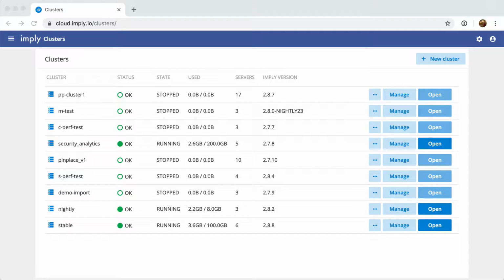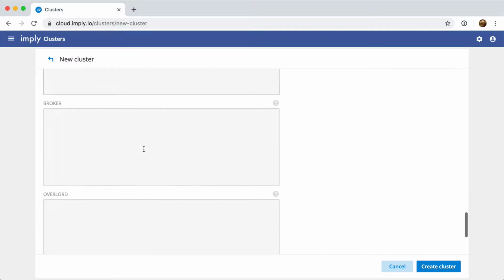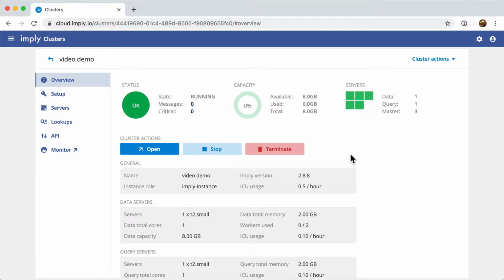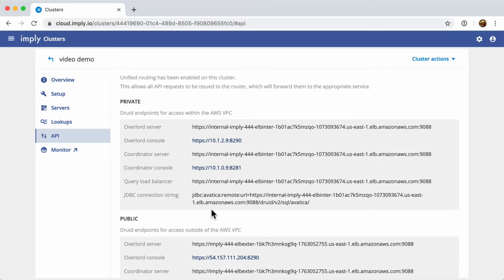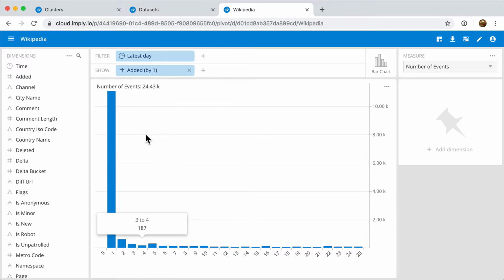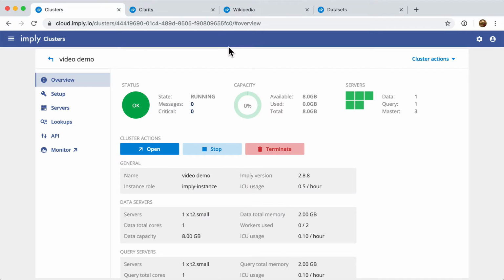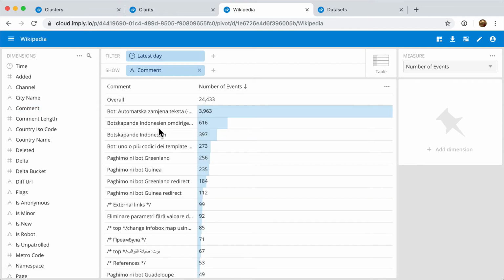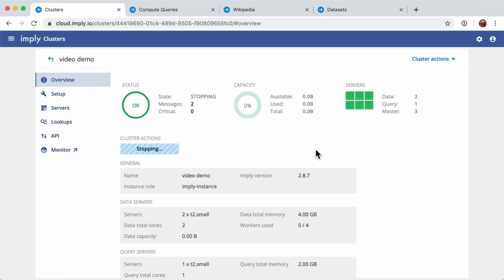Imply Cloud: A walk-through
A walk-through of Imply Cloud, Imply's AWS based managed Apache Druid service.

Imply transforms how businesses run by integrating real-time intelligence into their operations. Founded by the authors of the Apache Druid database, Imply provides a cloud-native solution that delivers real-time ingestion, interactive ad-hoc queries, and intuitive visualizations for many types of event-driven and streaming data flows. Imply has operations in North America, Europe, and Asia Pacific and is backed by Andreesen Horowitz, Khosla Ventures, and Geodesic Capital.